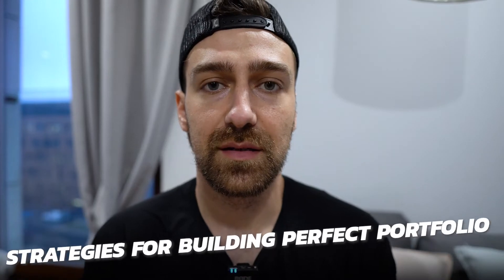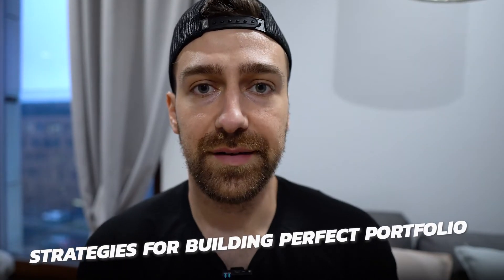How To Build A Kick-Ass Web Developer Portfolio (& Land your DREAM Job)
I hate “3 MoNtH bOotCamPS” and all the nerds selling you DSA courses, so I created my OWN mentorship program to actually help you get hired remotely. I don’t care if you click or not, but if you’re curious to know more, this is the